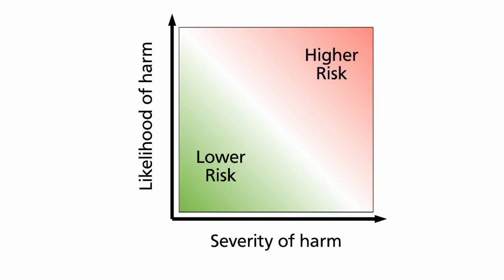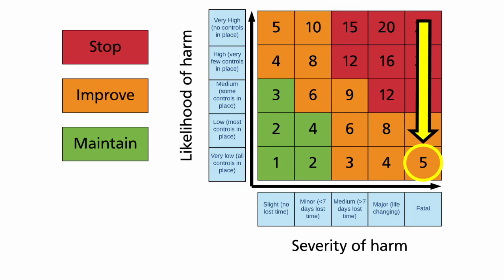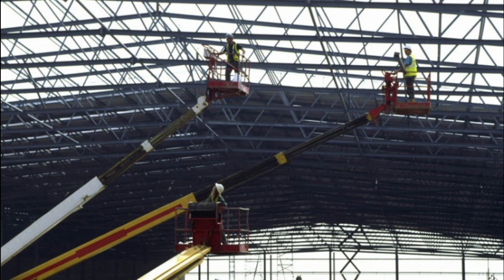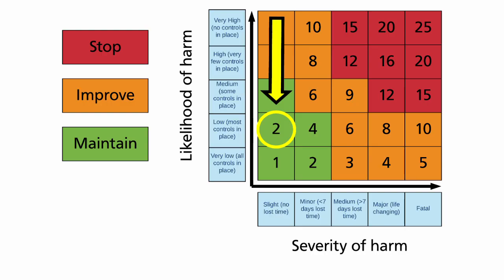Reducing likelihood, consequence severity, or both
0:00 Start
0:20 Reducing likelihood
0:51 Reducing severity